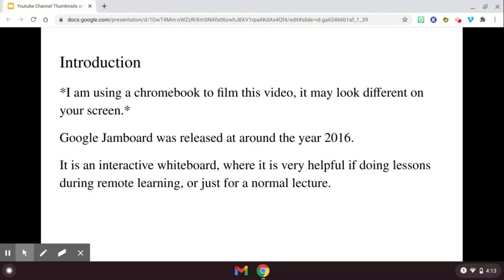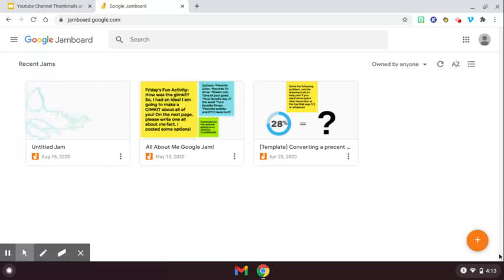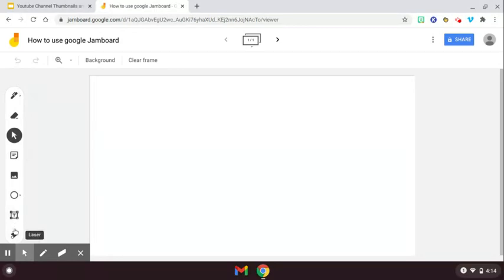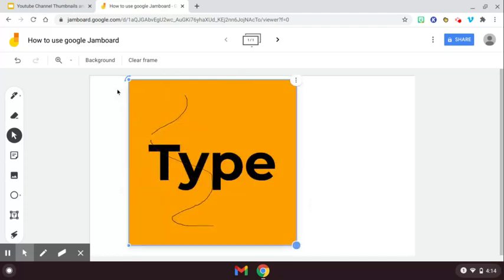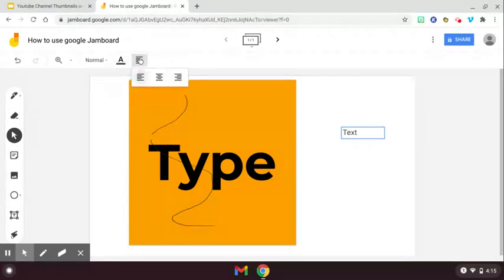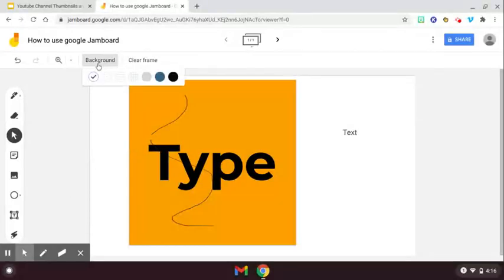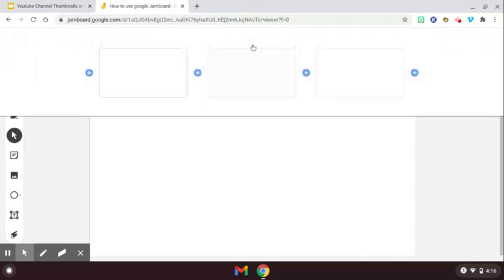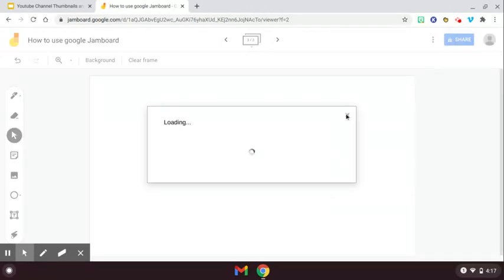How To Use Google Jamboard Tour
I used "Screencastify" to record.